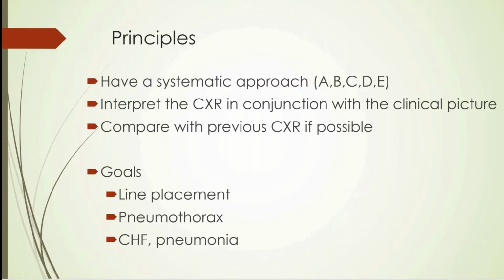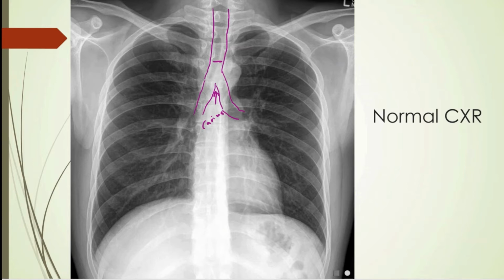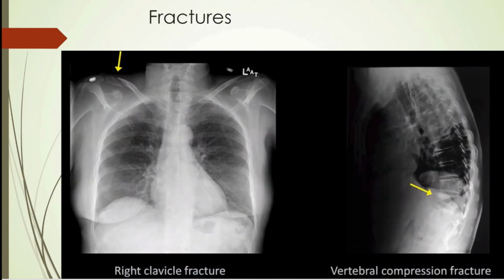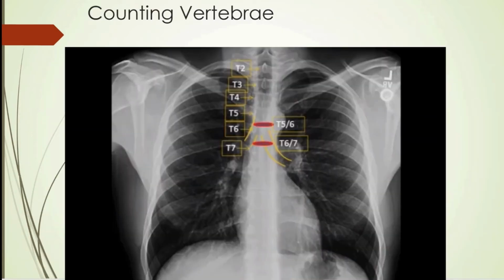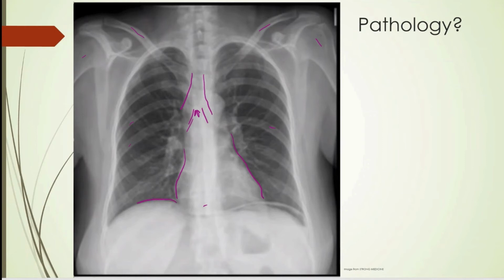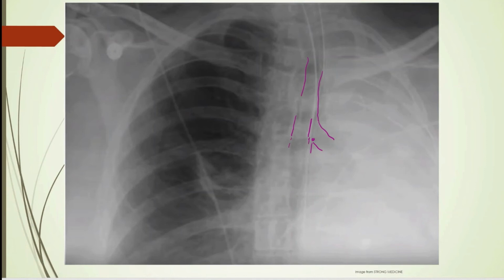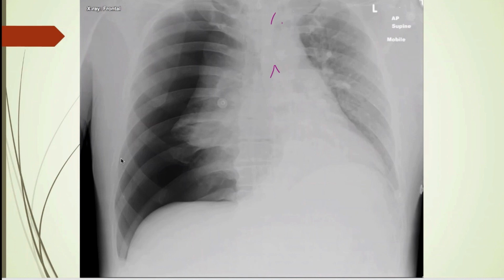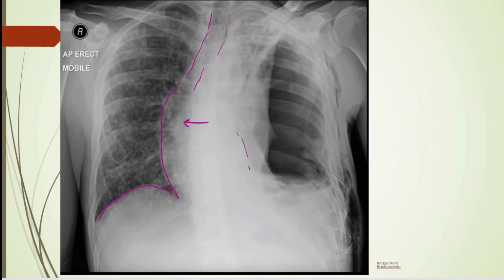CXR basics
Learn to read the Chest Xray with an emphasis on ETT, lines and basics